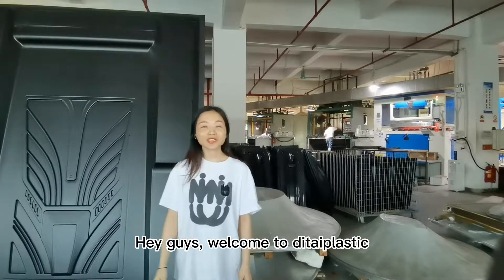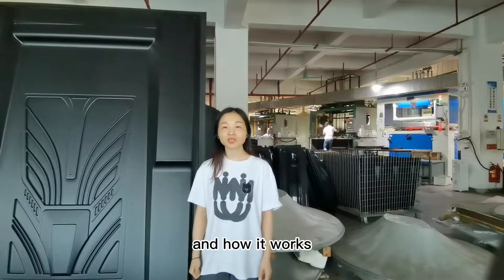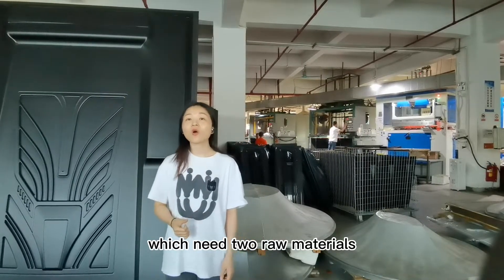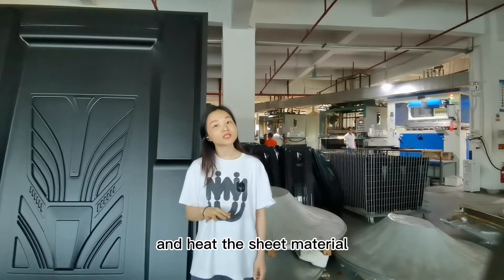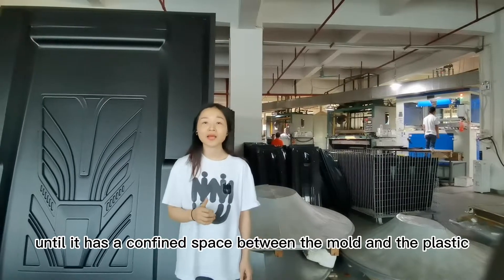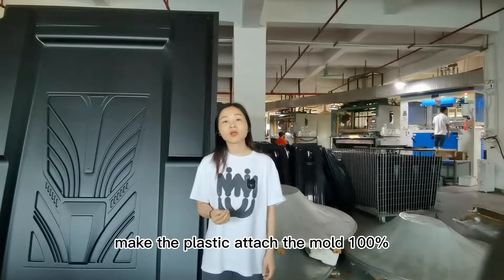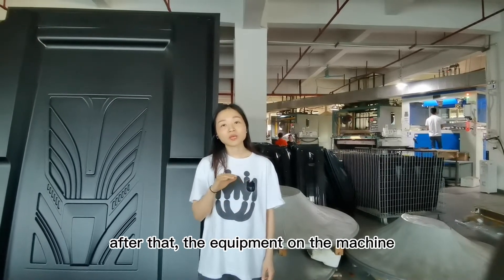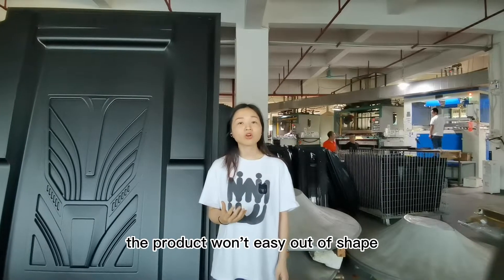Ditai Custom Plastic - Vacuum Forming Process Presentation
Today Let me introduce to you guys what is vacuum forming and how it works.
     Vacuum forming is a process that makes plastic sheets into 3D shape products. Which need two raw materials. One is aluminum mold, and the other is the flat sheet. Once we have these two raw materials, we will install the mold on the vacuum forming machine and heat the sheet materials. Then the mold will go up automotive, until it has a confined space between the mold and the plastic. After that, the vacuum pump will extract the air between the plastic and the mold, making the plastic attached to the mold 100%. After that, the equipment on the machine will be cooling the plastic. So when we release the mold, the product won't easy out of shape.
0:00 Vacuum Forming Process Presentation
1:05 How To Make A Product By Vacuum Forming